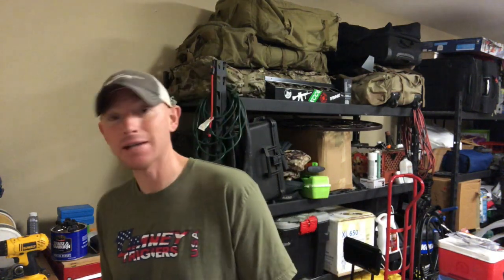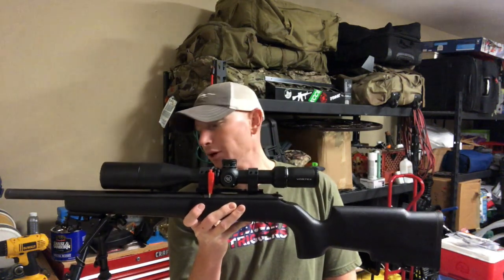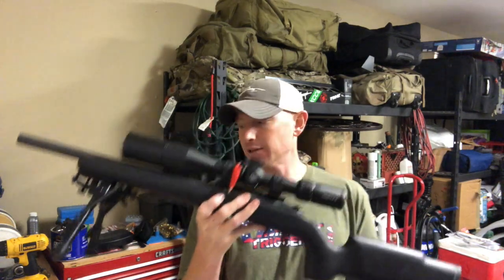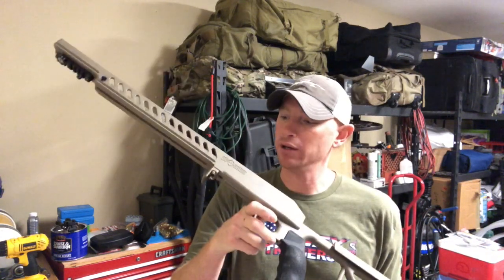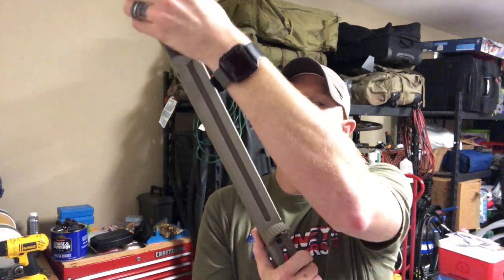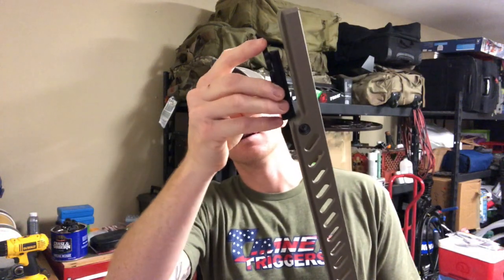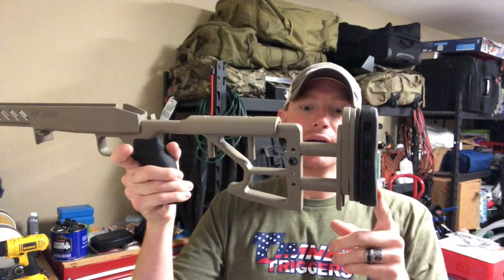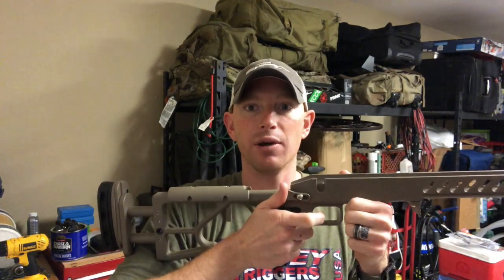Custom CZ 455 Build w/ PDC Custom Chassis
In this video i take my CZ 455 pro varmint and give it a make over. Below is a list of the upgraded Parts and links where to get them